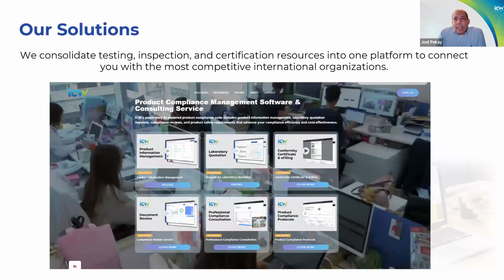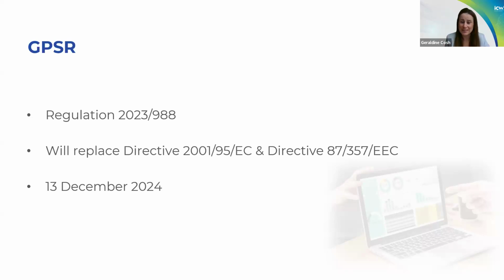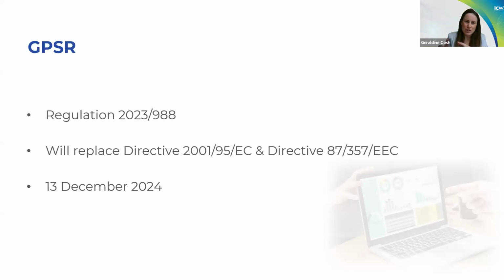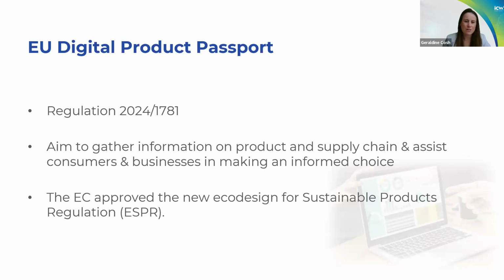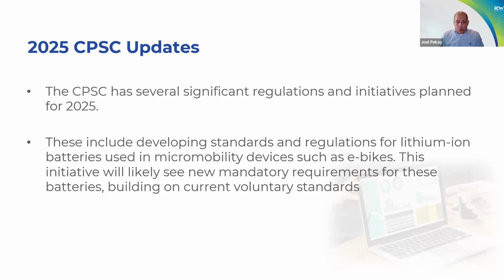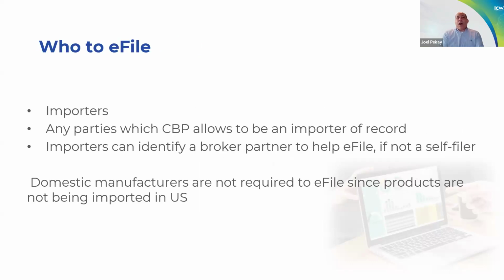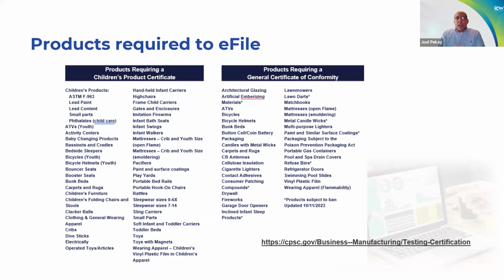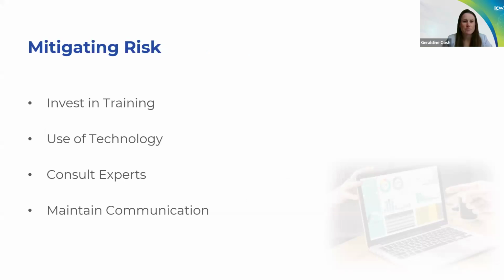Webinar: US and EU Regulatory Update